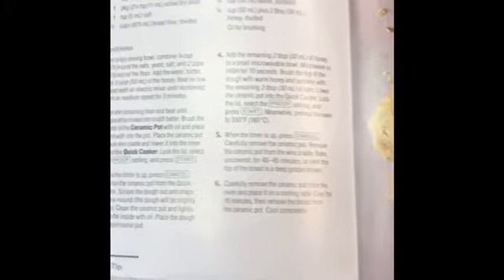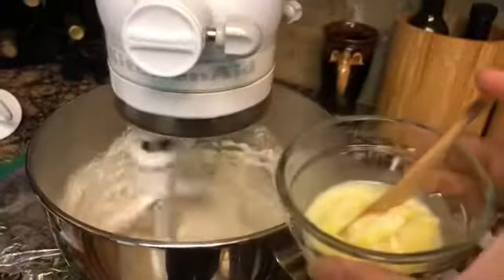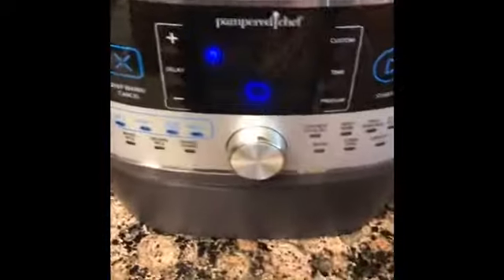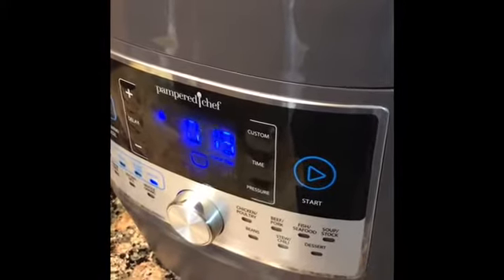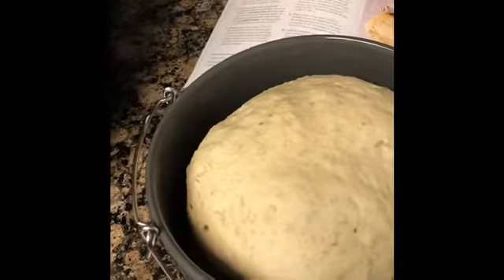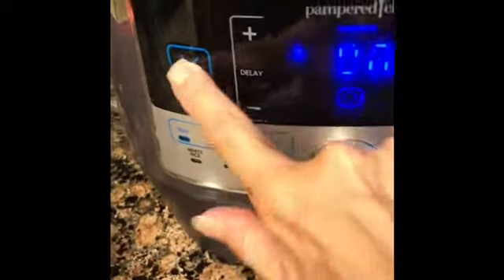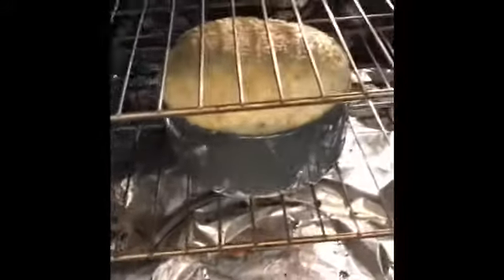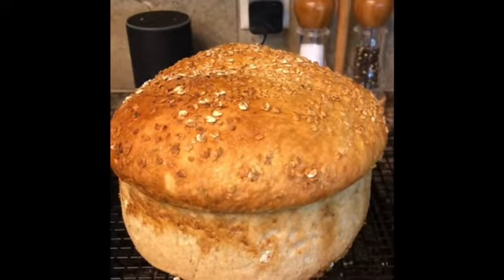Multigrain bread in the Pampered Chef Quick Cooker